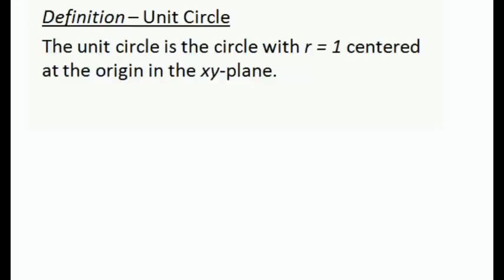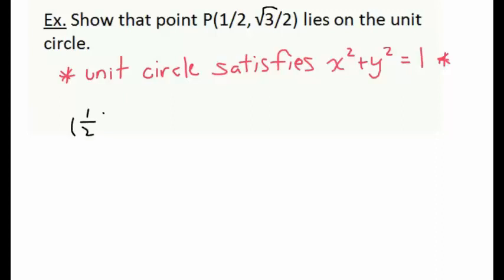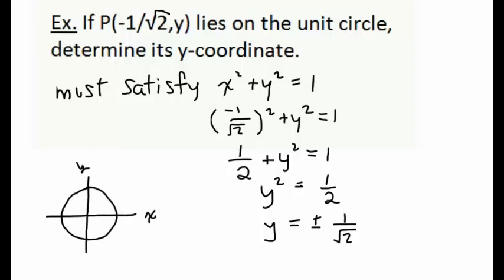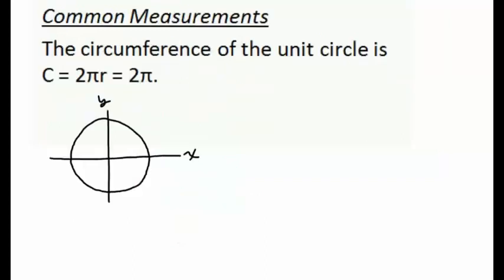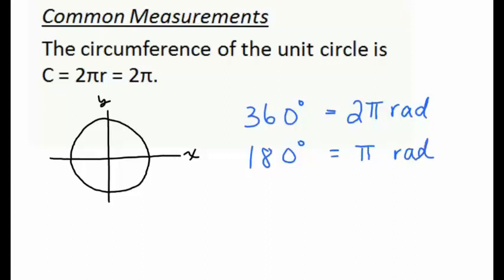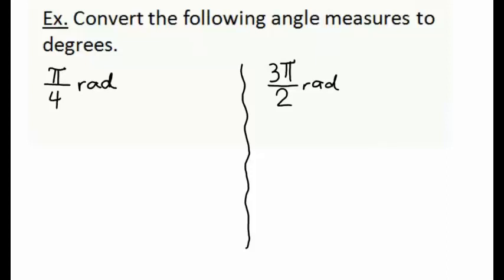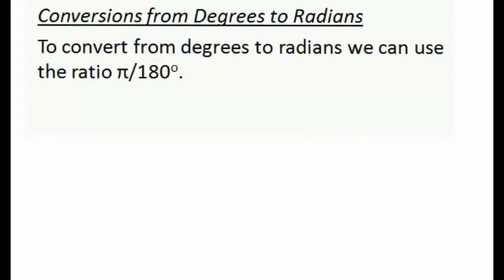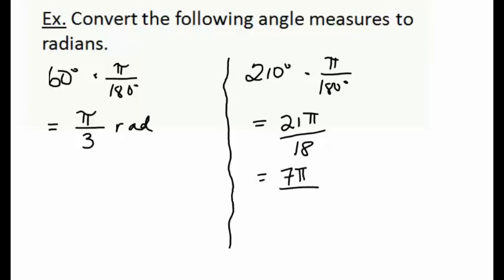Radians & The Unit Circle